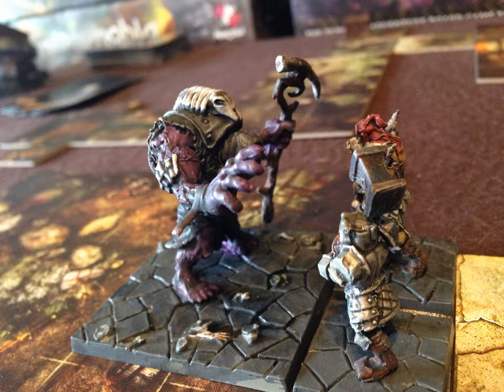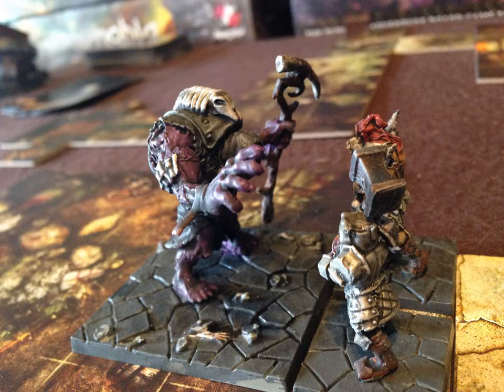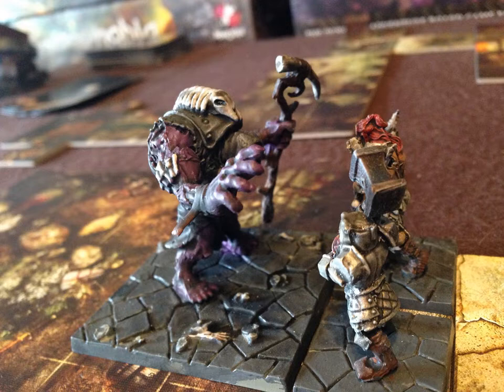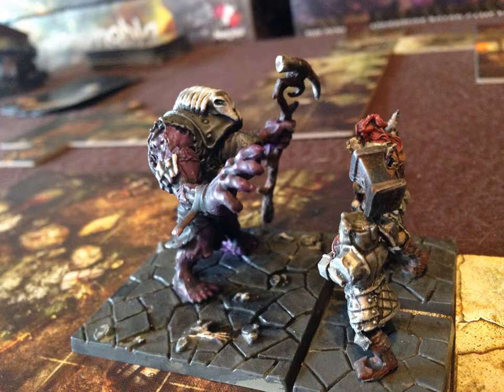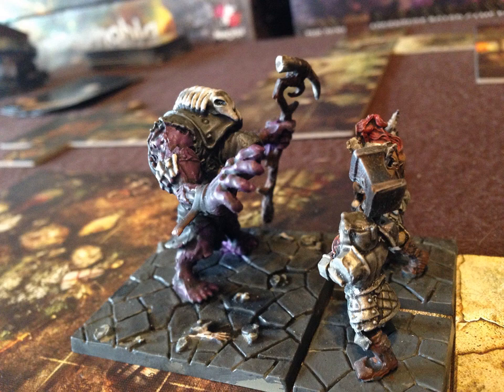Board Game Tactics: Magic Items